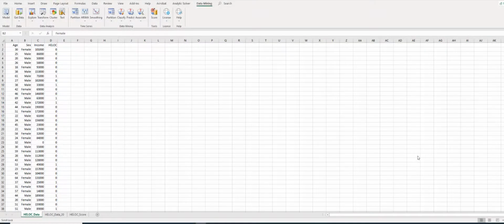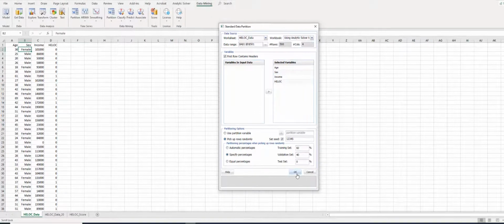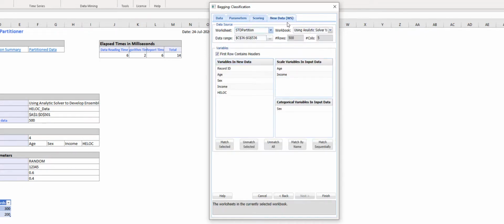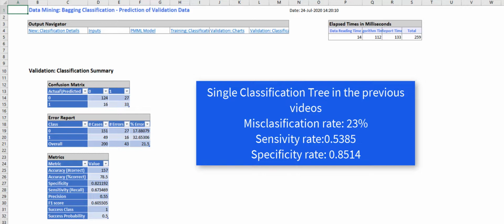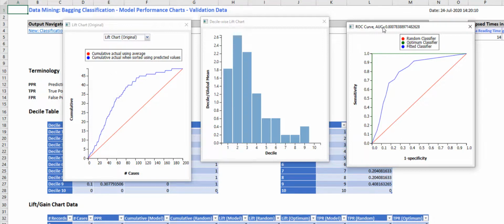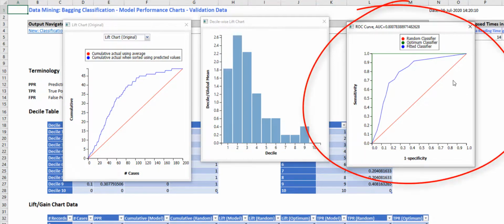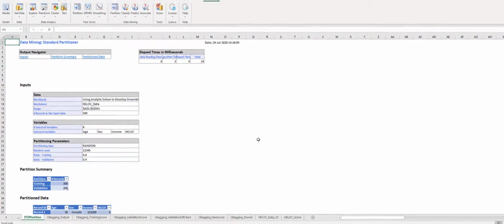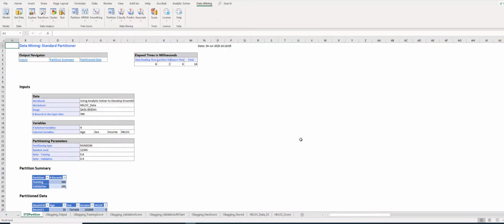Using Analytic Solver to Develop Ensemble Classification Tree Models